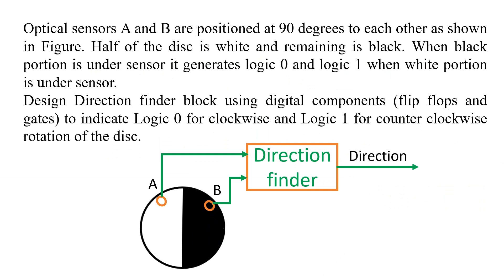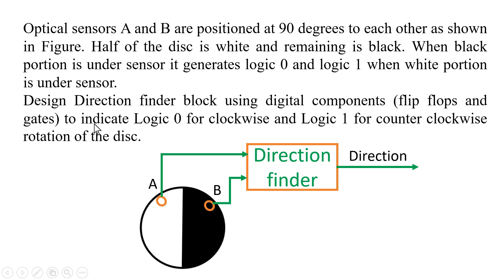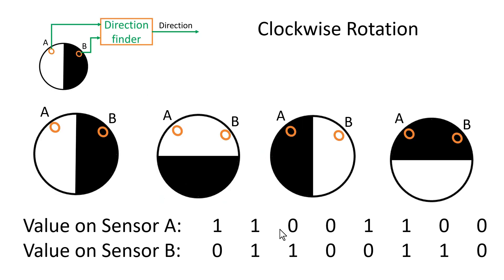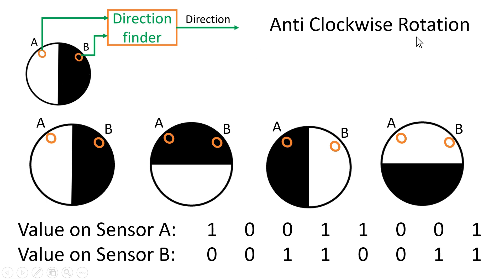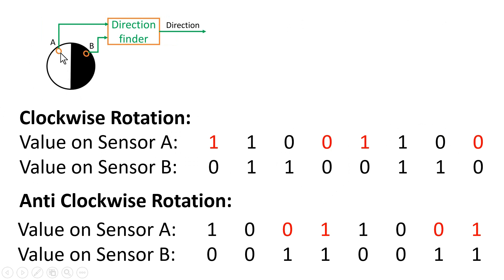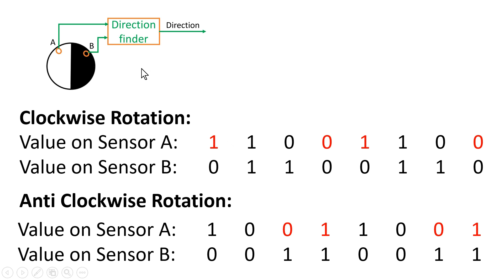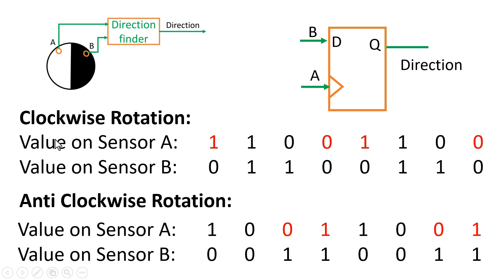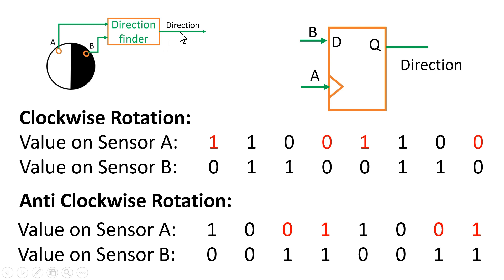Digital Design Interview Questions Part 7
This video series is prepared to help electronics students/experts and digital designers to crack interviews. This video will guide you through the commonly asked interview questions related to the digital design/electronics/hardware profile.